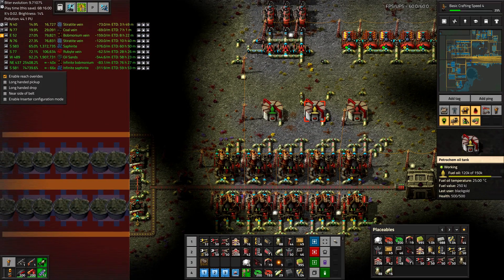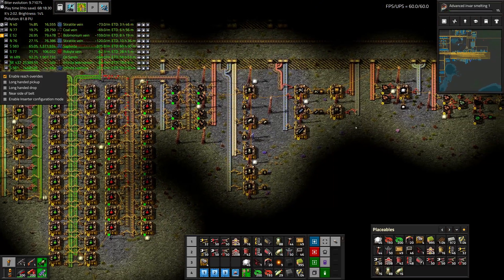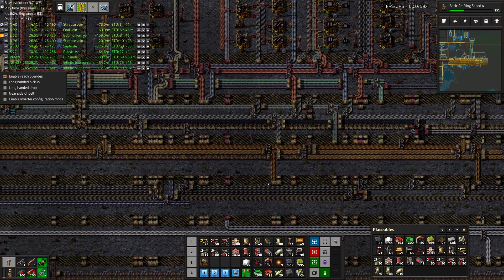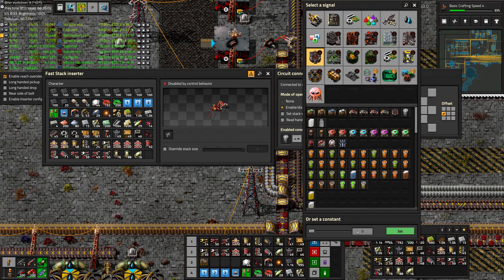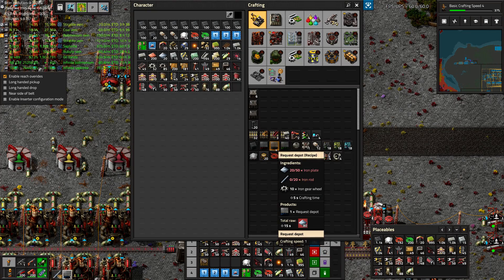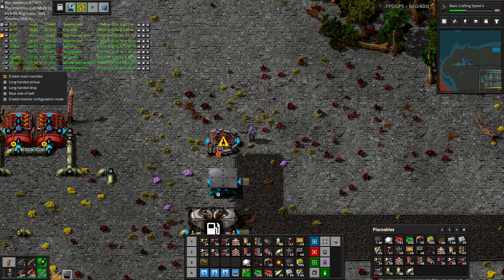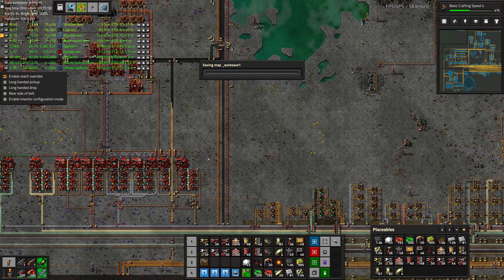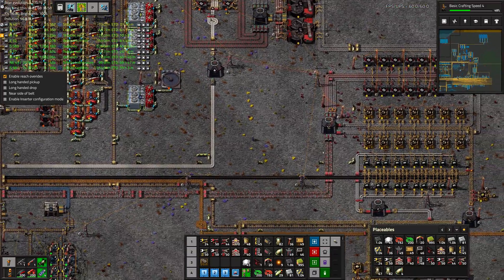[Factorio 1.1 4K] Angel/Bobs Ep 57: Moving Oil Products With Drones (Tutorial/Walkthrough)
We're overloading on oil byproducts. Transport drones are an easy way to move these somewhere else.